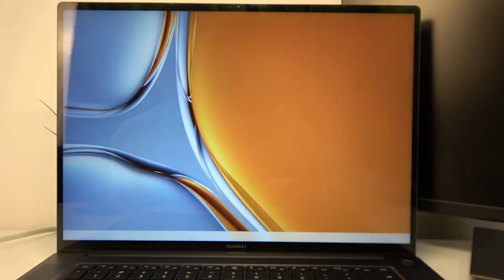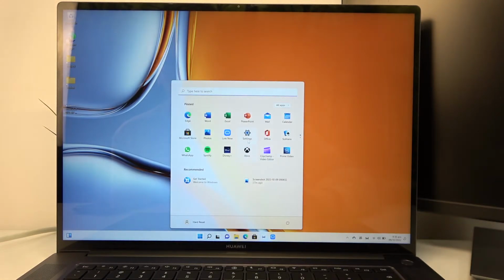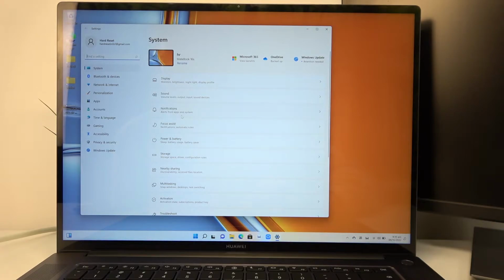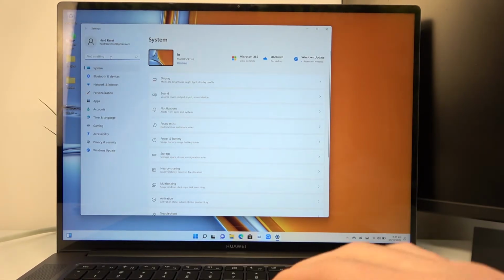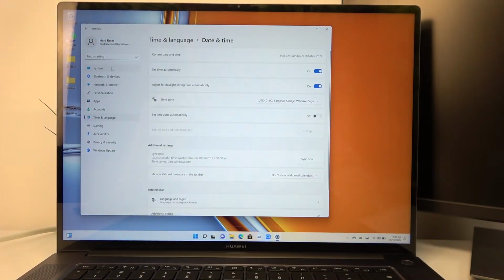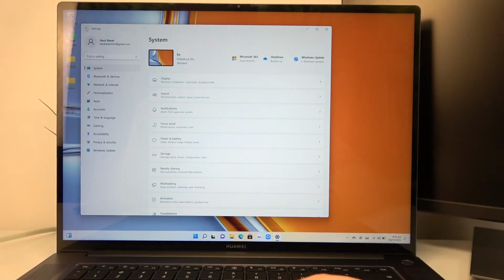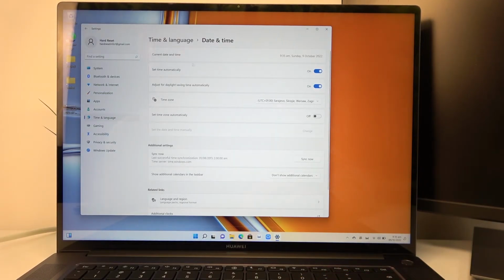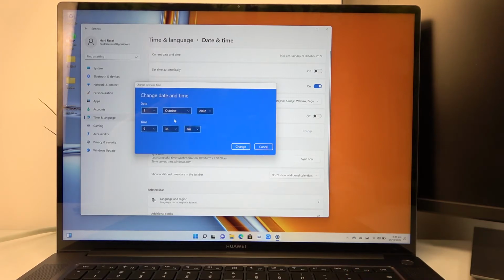HUAWEI MateBook 16s - How To Change Date & Time Settings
Check more info about any device :
If you want to adjust date or time settings on HUAWEI MateBook 16s, this video might be essential. Simply follow our step-by-step video tutorial and learn how to manage date or time options on HUAWEI MateBook 16s. Hopefully this video answered you're questions. If you want to discover more about Windows 11 on HUAWEI MateBook 16 s, visit our Youtube Channel HardReset.Info. Please consider leaving us a like, a comment, or subscribing to our channel as it greatly helps us in making this guide for you!

How to change date on HUAWEI MateBook 16 s ?
How to adjust time on HUAWEI MateBook 16 s ?
How to change month and year on HUAWEI MateBook 16 s ?
How to change date and time settings on Windows 11 ?